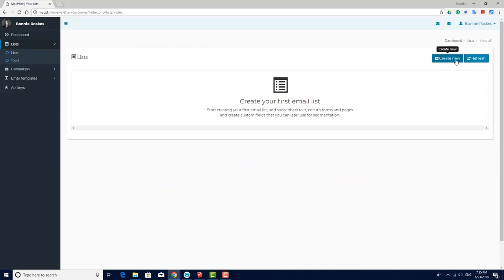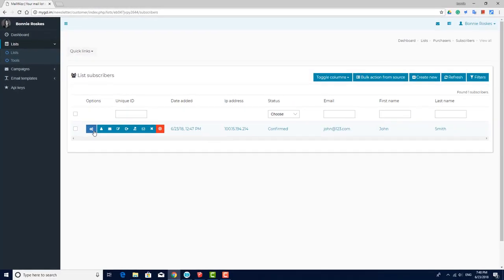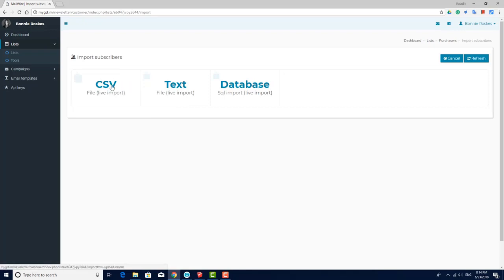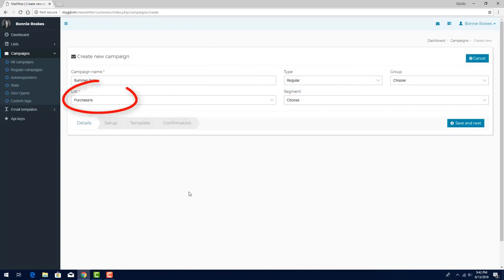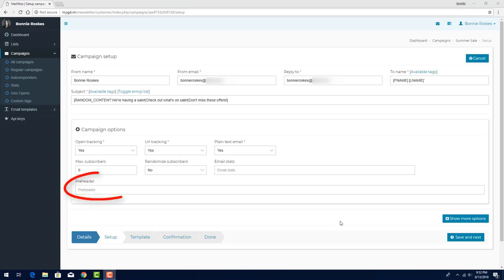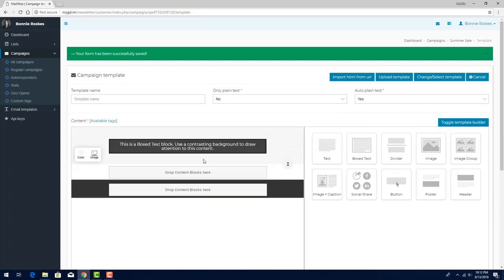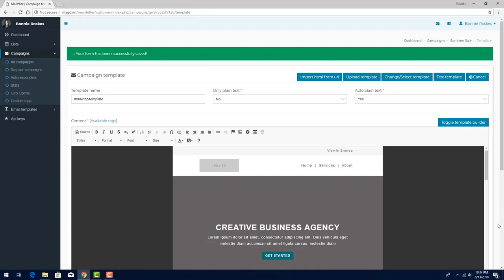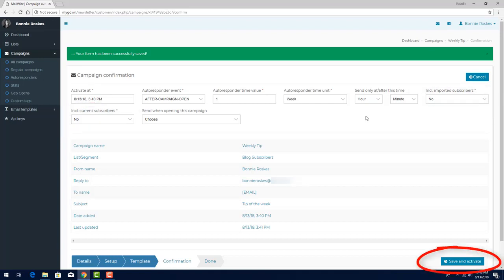MZ Web Based Email Sender User Video Tutorial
How to use MZ Web Based Email Sender full tutorial given on this video.